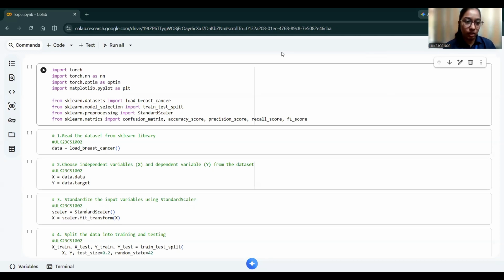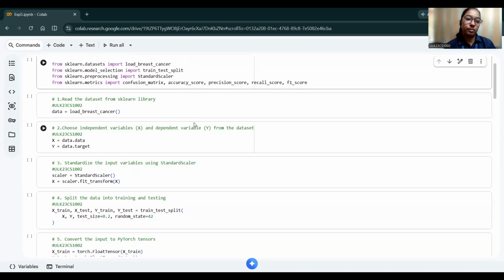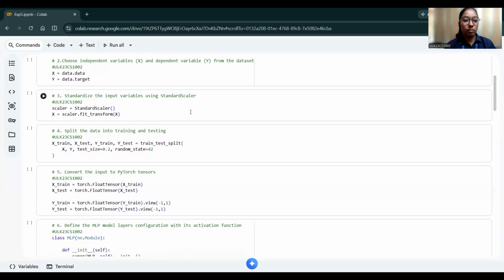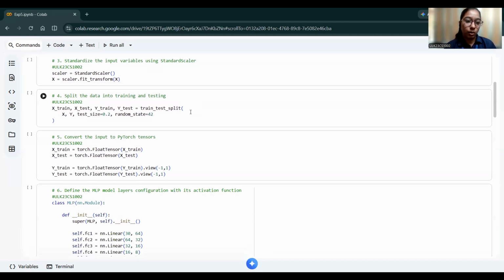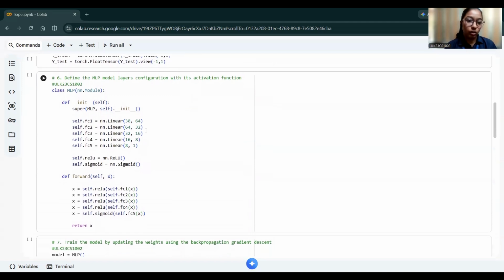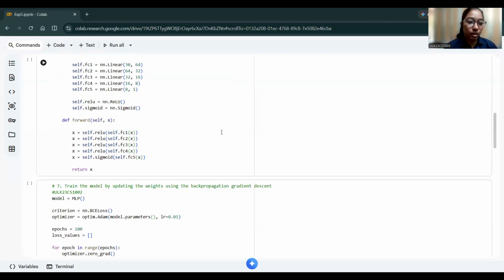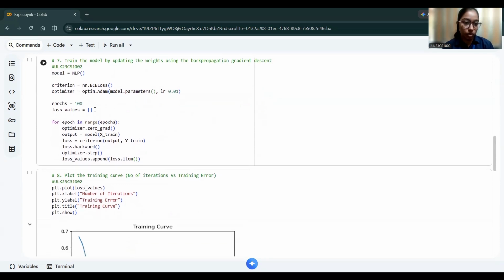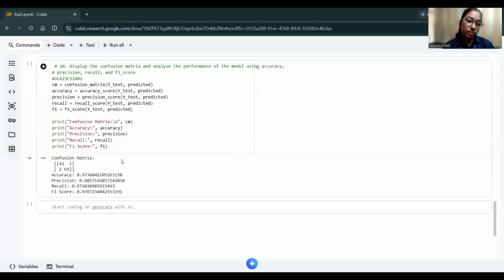Ex 5: Multi Layer Perceptron using PyTorch